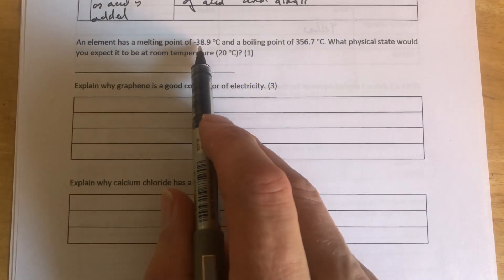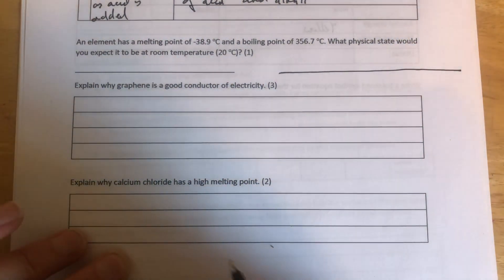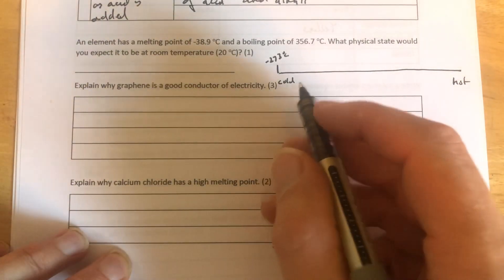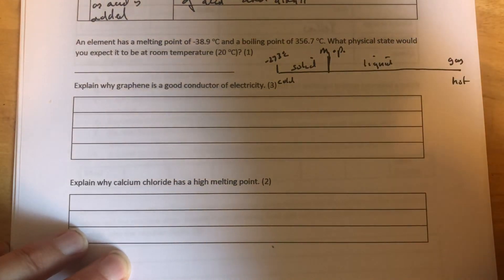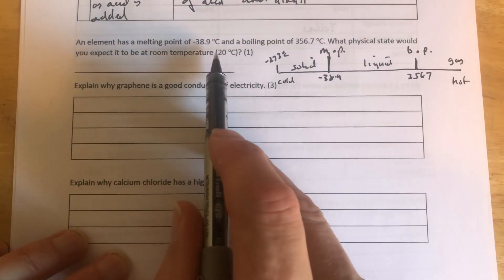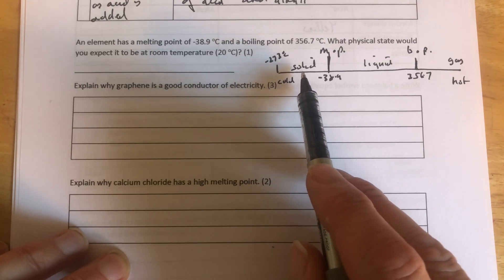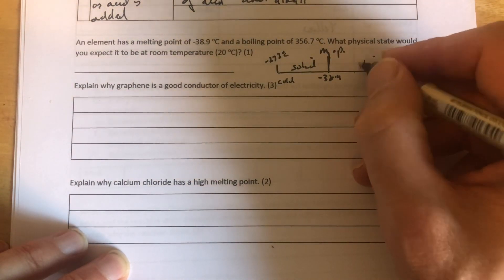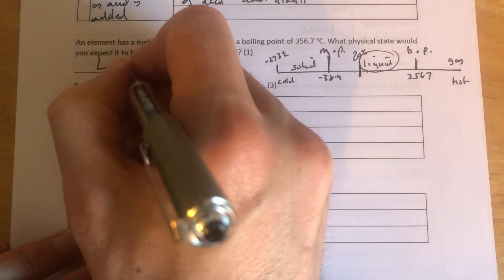2022 Revision Chemistry- using melting and boiling points to work out physical state